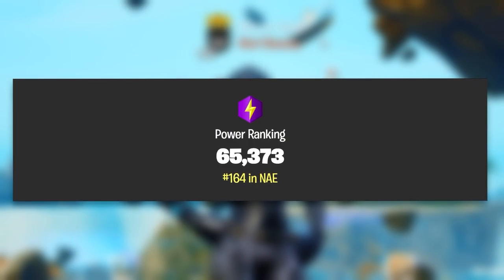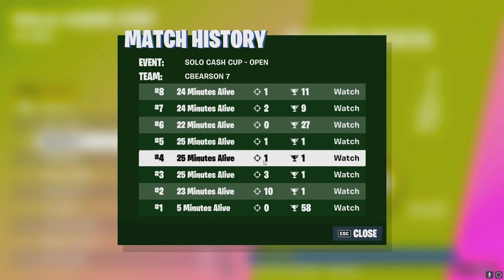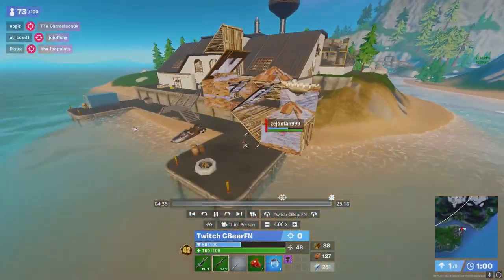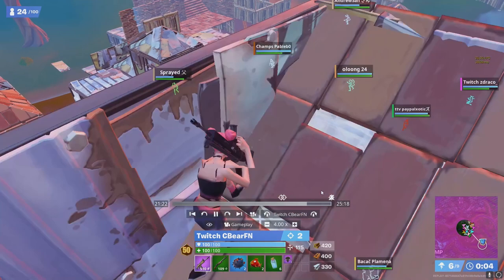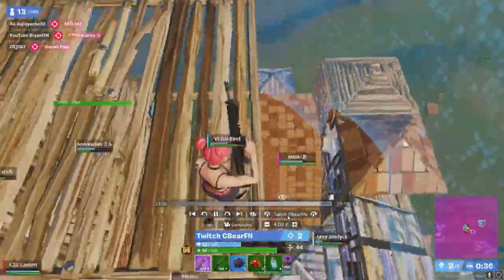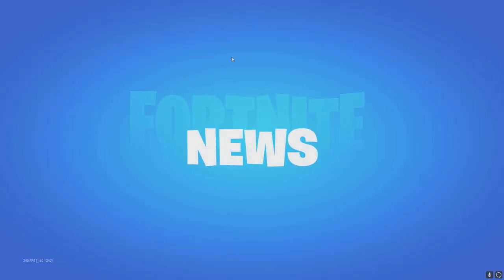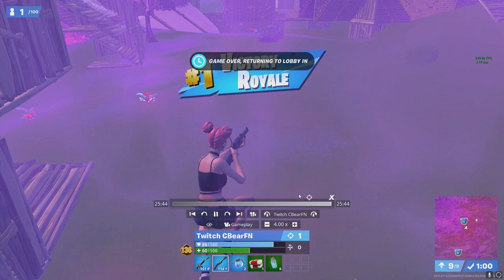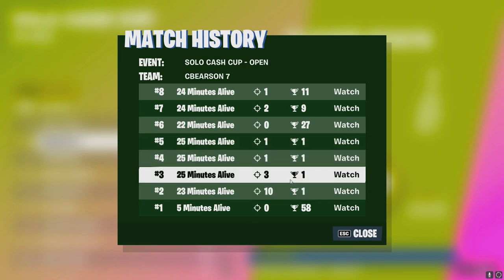Road To Tier 1 Pro #30 - 1 Kill Win Vod Review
Welcome to the 30th episode of "Road to Tier 1 Pro" where I'll be showing you my entire grind to Tier 1 status in Fortnite. In this series you will not only follow me as I improve, but you will also be able to get an inside perspective on what its like to play competitive Fortnite at one of the highest levels. In this video, I VOD review a game from a player named "CBear" where he gets a 1 elim Victory Royale in the Solo CC.

➡ Wanna see more content? Follow my other Socials!

💚 If you want to support me, use my CREATOR CODE!
➡ Use Code ‘ItsJayth-TTV_IG' in the Fortnite Item Shop!